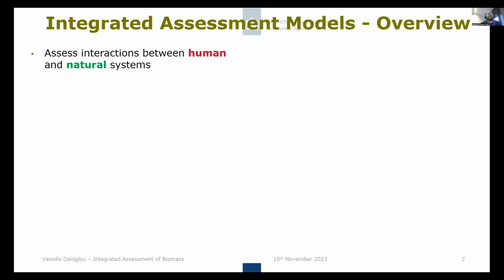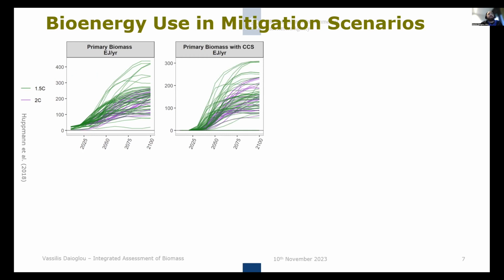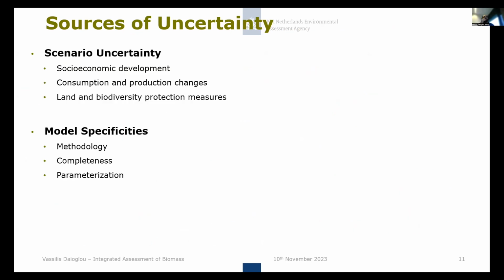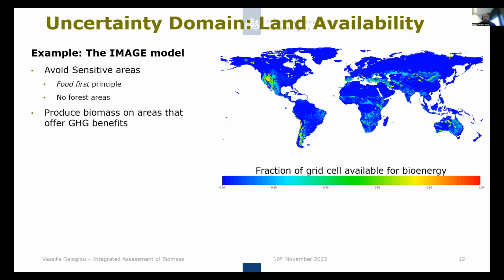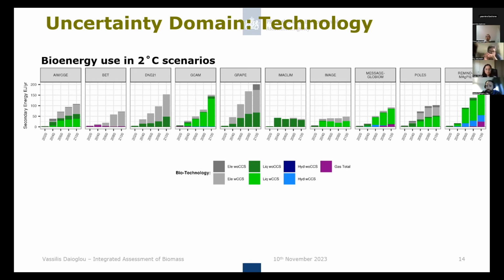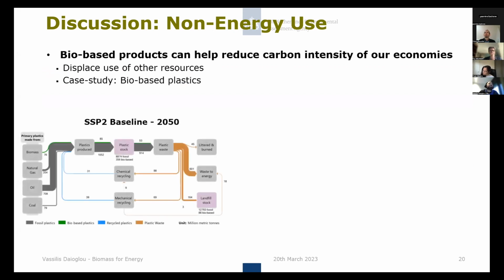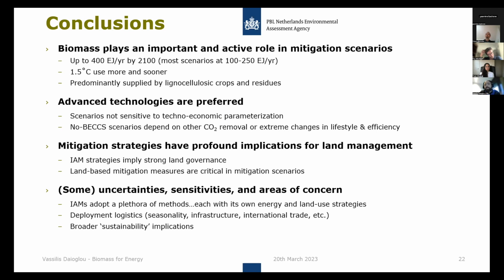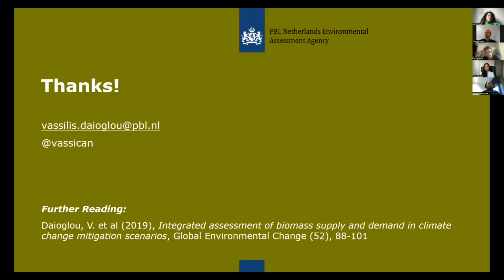Bioenergy for Climate Change Mitigation - Vassilis Daioglou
Presentation by Vassilis Daioglou on Bioenergy for Climate Change mitigation, integrated Assessment of Biomass Supply and Demand in Climate Change Mitigation Scenarios